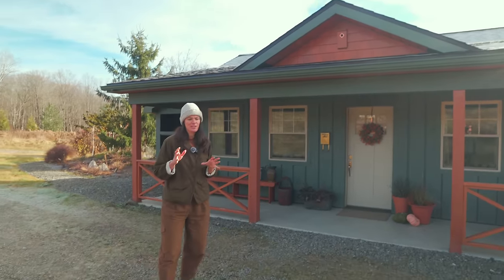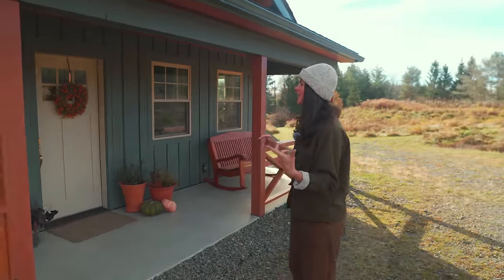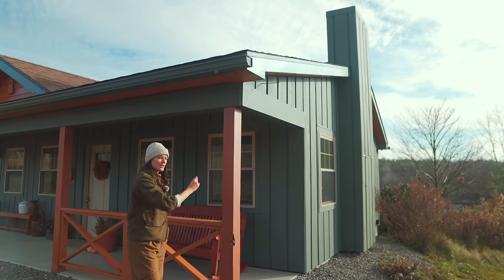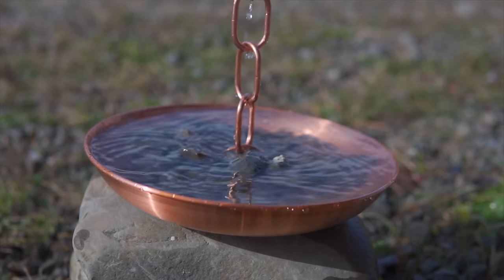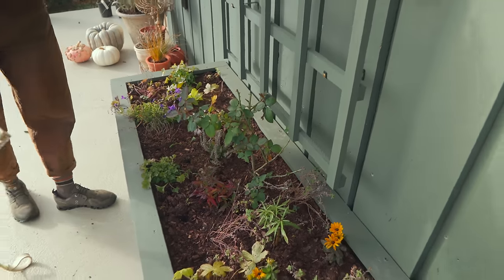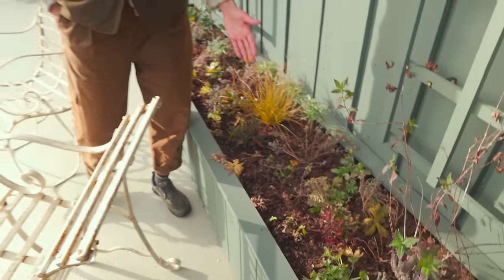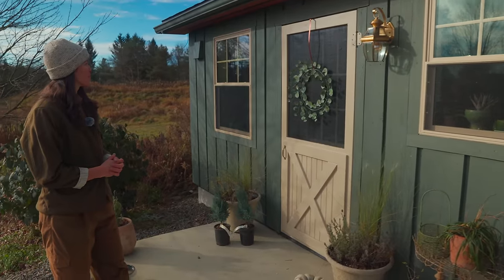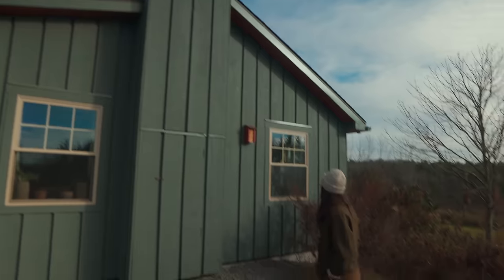Create WILDLIFE HABITAT on Your HOME — Ep. 220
We love thinking about how our home can also serve as habitat for wildlife, so we'll take you through some of our ideas on how we're creating habitat on and around the house. However, you also want to protect your house from insects or wildlife that could compromise your home too, so we discuss some of our strategies in safeguarding the home as well.

OTHER CHANNEL
➨ Plant One On Me: